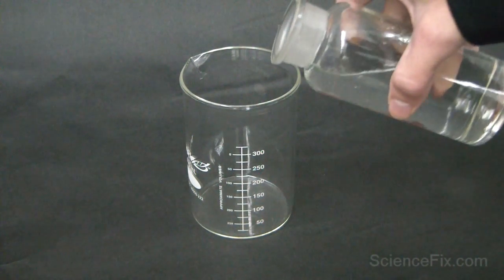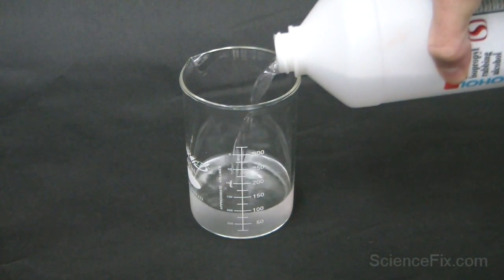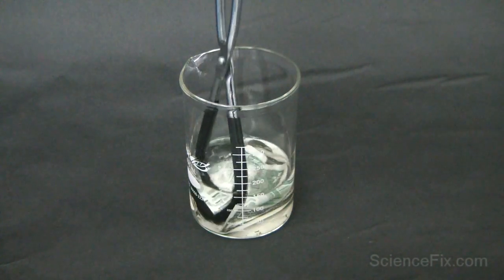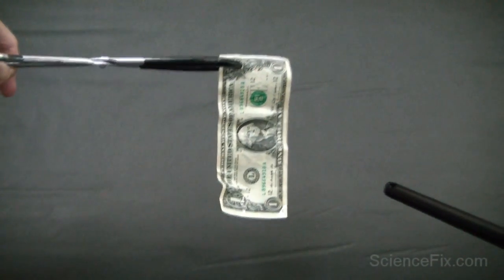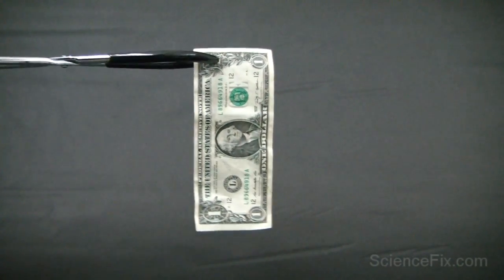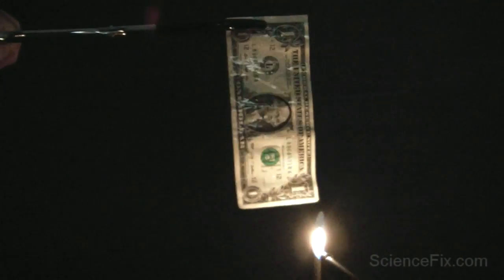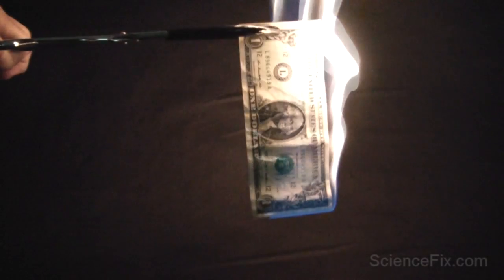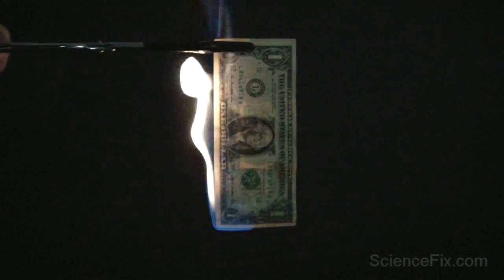Flaming Money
A dollar bill is soaked in 2 parts water, 2 part isopropyl alcohol, and then lit.  The liquid burns off, but the dollar bill doesn't ignite.  Watch the video for an explanation.